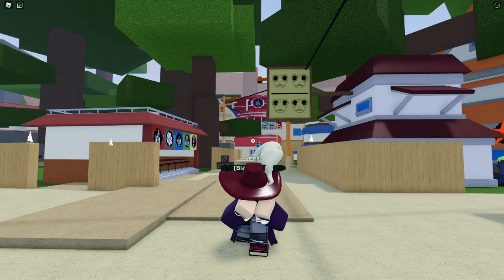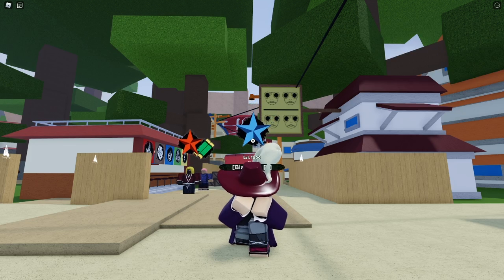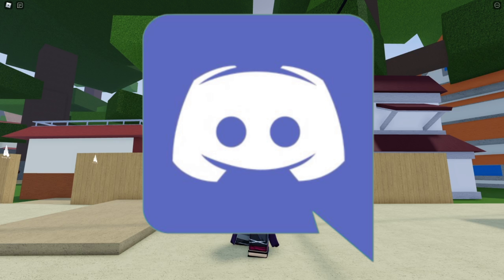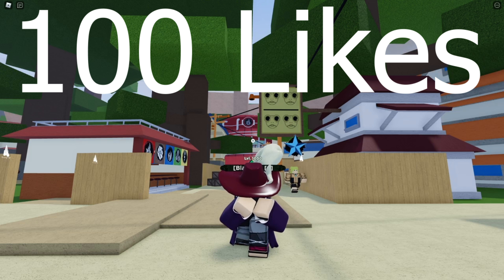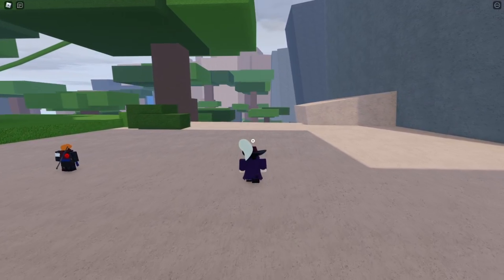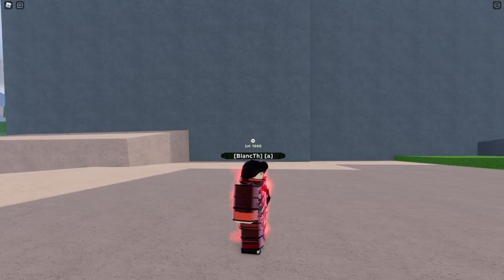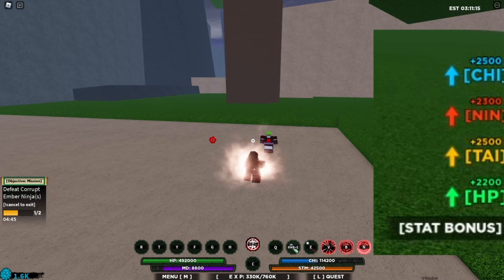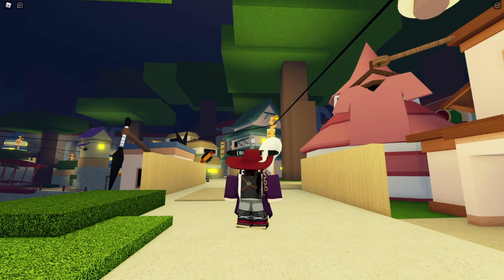Shindo life: Raion Sengoku Showcase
Sorry, I was late for the showcase I had something to do so I can't keep up but now it's here.

Timestamp

0:00 - Intro
1:28 - Inferno Engage
2:29 - Vanishing Replacement
3:39 - Eternal Death
4:43 - Modes
5:47 - Outro

editing and thumbnail

What exactly is ROBLOX? ROBLOX is a virtual playground and workshop for kids of all ages to communicate, create, have fun, and learn in a secure environment. It's one of a kind in that almost everything on ROBLOX is designed and built by members of the community. ROBLOX is aimed at children aged 8 to 18, however, it is accessible to people of all ages. Each participant begins by creating an avatar and assigning it a personality. Shindo life code, codes Shindo life, all Shindo life codes, new Shindo life codes, codes for Shindo life, codes in Shindo life, Roblox Shindo life codes 2021, Roblox, rell games, Shindo life codes 2020, shinobi life 2,720k code Shindo life, Shindo 720k code, shinobi life 2 codes, how to level up tailed spirit fast, shindo life, shinobi life 2,shindo life update, new boss shindo life, remodelling shindo life, new jins shindo life, six paths boss shindo life, new sneak peeks shindo life,shindo life new jins and bosses,shindo life new jins, new bosses sneak peeks, six paths shindo life,rellgames, sneak peek shindo life,matatabi shindo life,shindo life matatabi leak,shukaku,shindo life shukaku, XenoTy,shindo life codes,kelvingts,ibemaine,roblox shindo life,roblox shindo life codes,shindo life, shinobi life 2,shindo life update, new boss shindo life, remodelling shindo life, new jins shindo life, six paths boss shindo life, new sneak peeks shindo life,shindo life new jins and bosses,